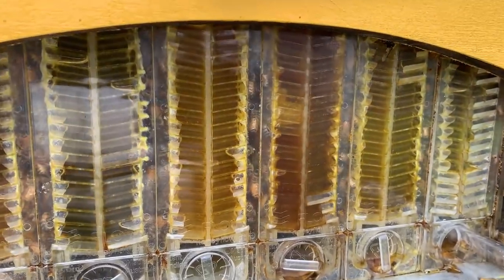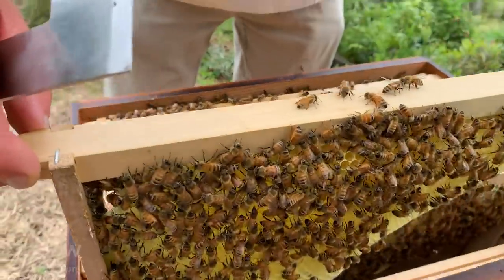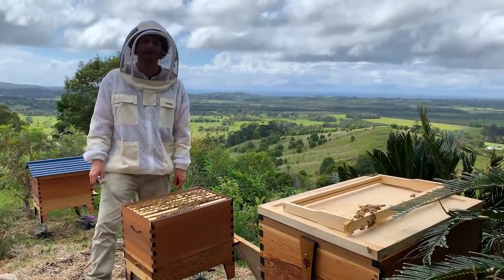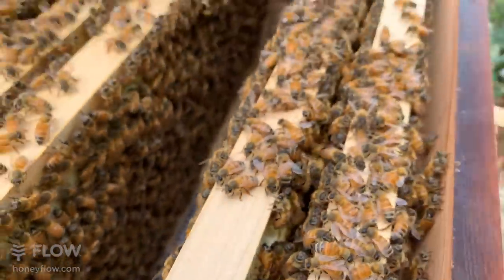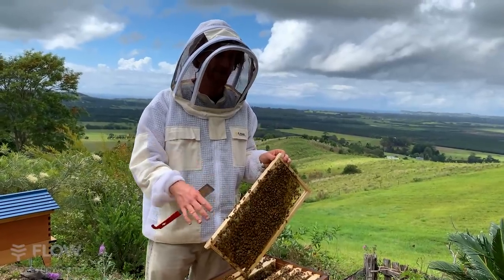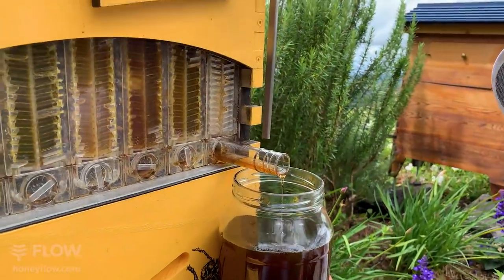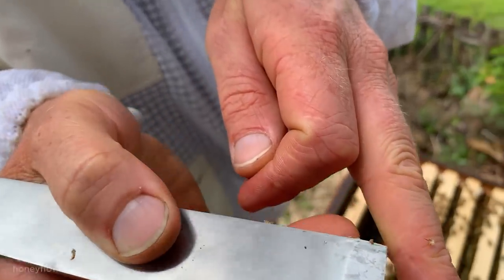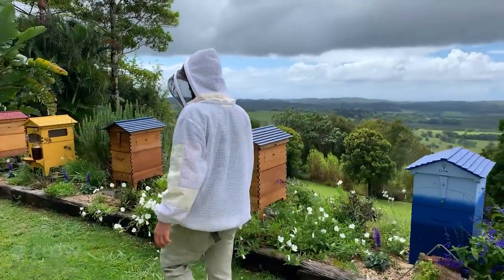Flow honey harvest with swarm inspection and live Q&A with Cedar Anderson